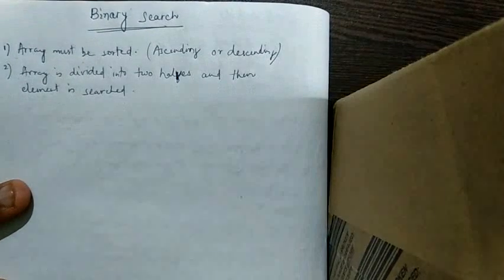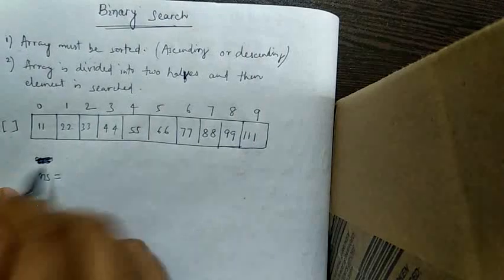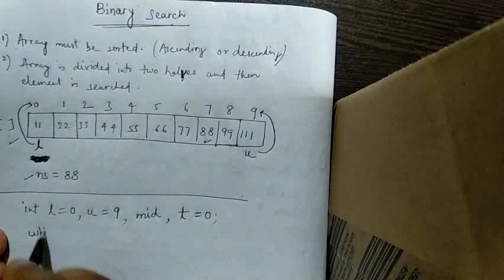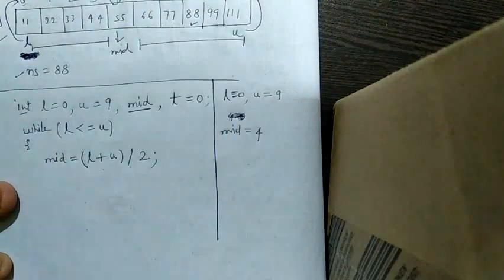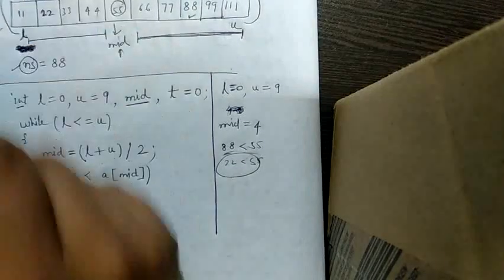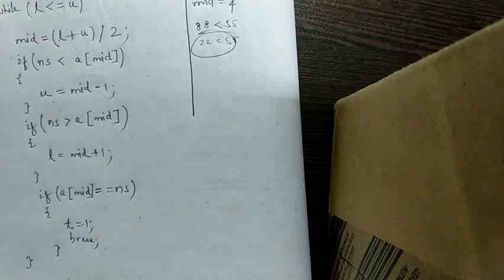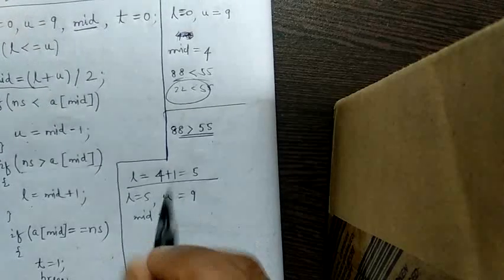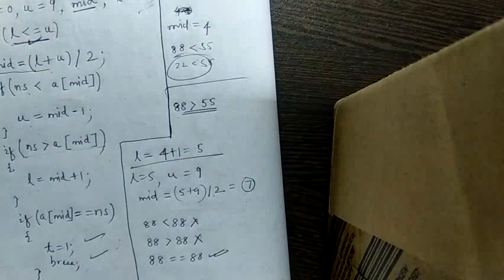Binary Search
Explanation of Binary Search technique in integer array